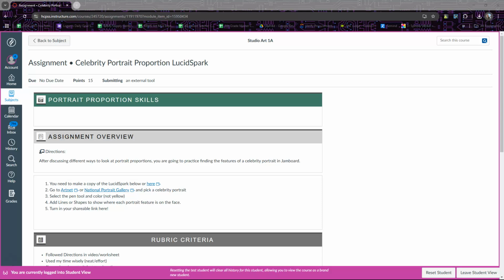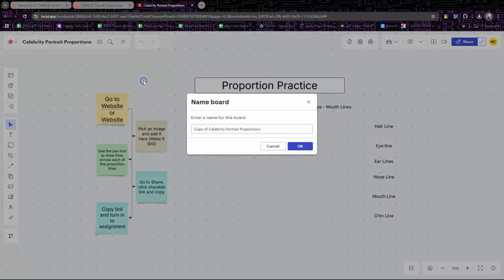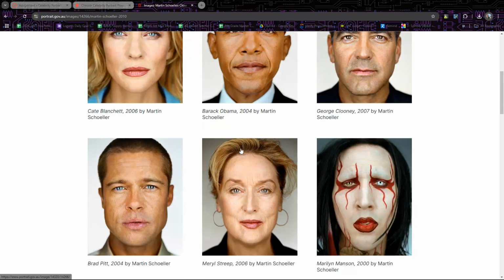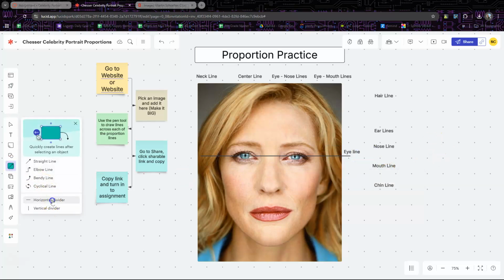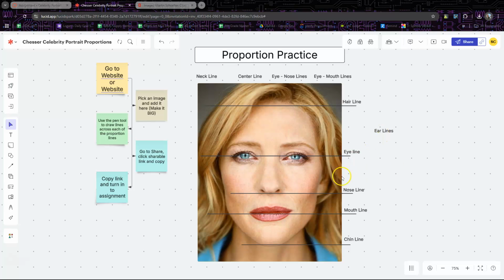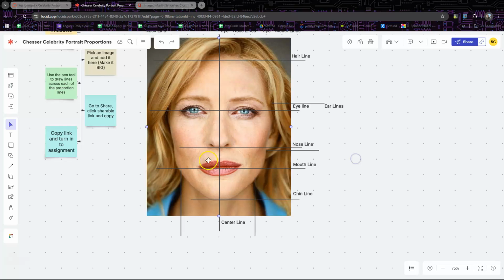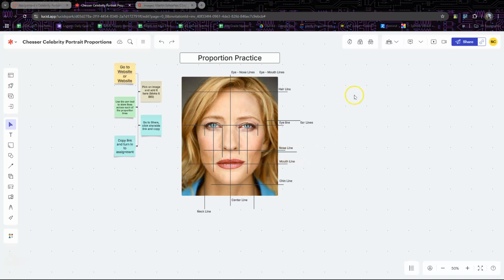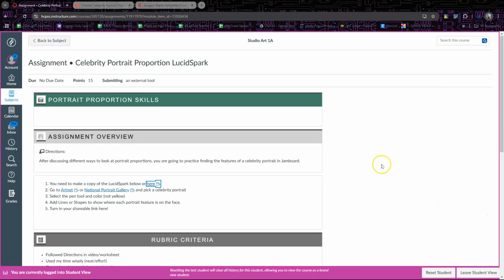Portrait Grid Practice LucidSpark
How to practice a Proportion Grid on LucisSpark